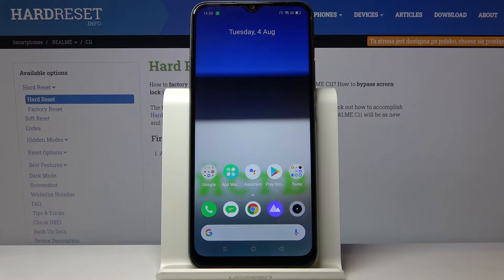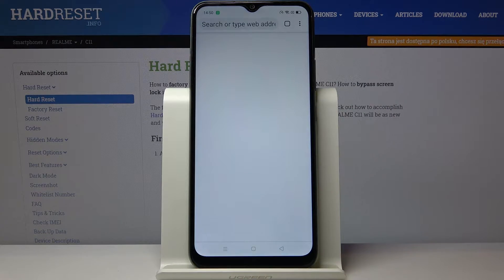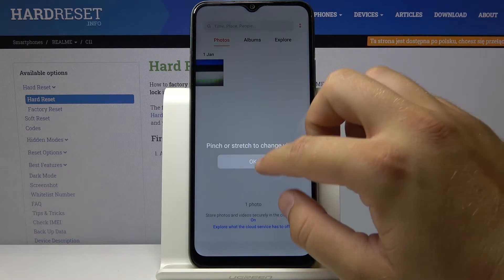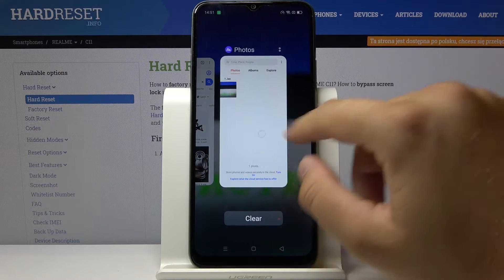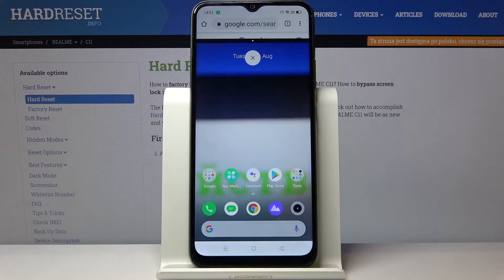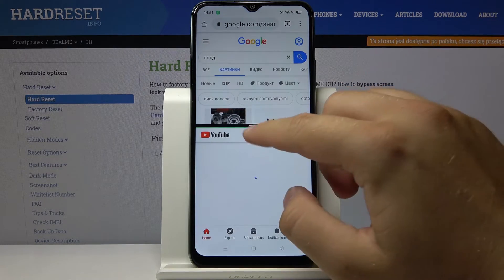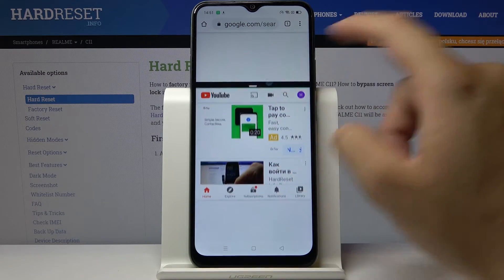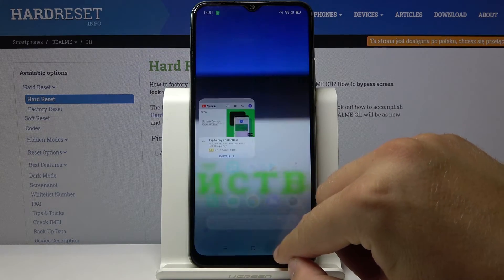How to Split Screen in REALME C11 – Enter Dual Screen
Learn more info about REALME C11:
In today’s video we would like to show you how to activate Split Screen feature on your REALME C11. Follow the steps presented in this tutorial and with no further troubles use two programs at the same time.

How to Split Screen in REALME C11? How to create Shortcut for Split Screen in REALME C11? How to use multitasking in REALME C11? How to use Dual Screen in REALME C11? How to open two apps in the same time in REALME C11?